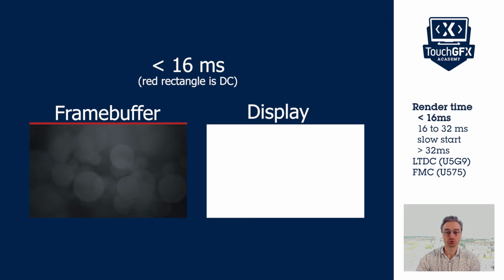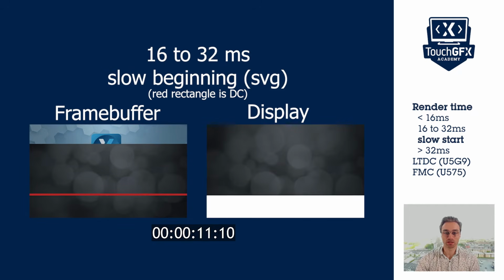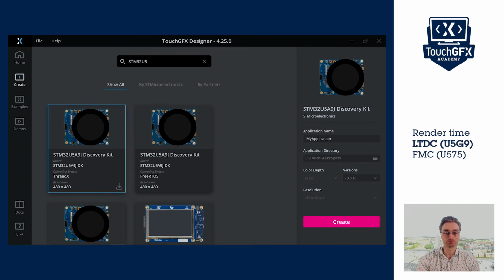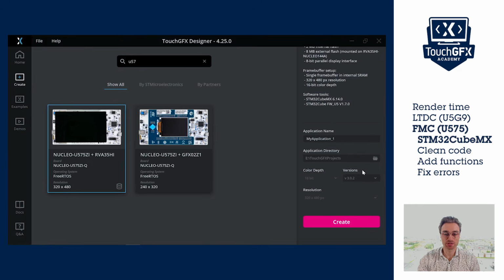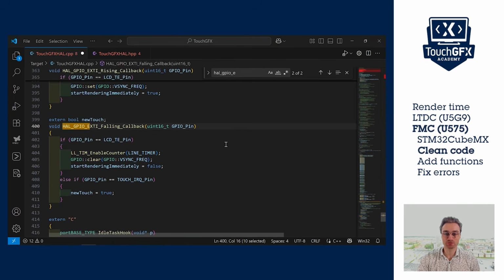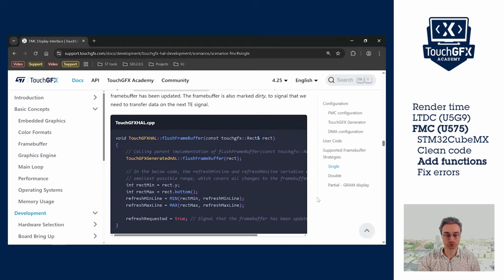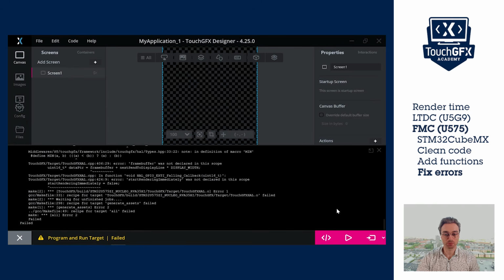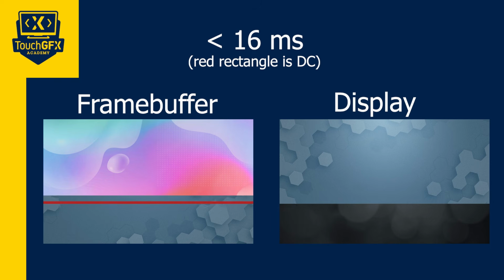How to TouchGFX : Implement a single framebuffer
In this video, we will see how to implement a single framebuffer strategy on the STM32U5G9J-DK2 and the Nucleo-U575ZI + RVA35HI.
This strategy uses only one framebuffer to ensure efficient memory usage and smart redrawing techniques to ensure high performance.

We will see:
 - the effect of different render times on the tearing effect
 - how to set up a single framebuffer strategy on an LTDC display

00:00 Introduction
00:43 Render time
03:20 Single framebuffer on LTDC
04:22 Single framebuffer on FMC
08:33 Conclusion